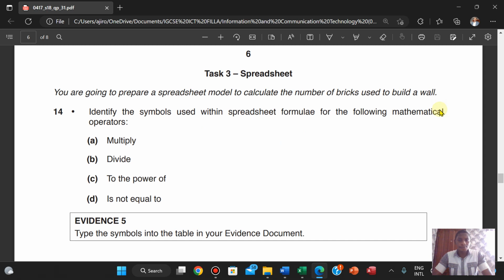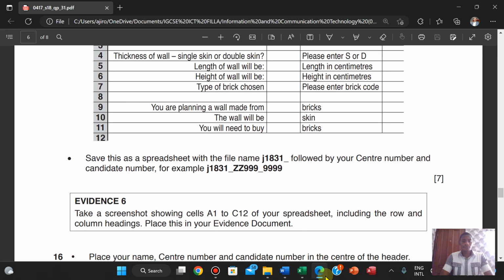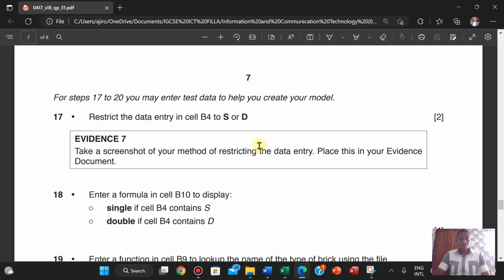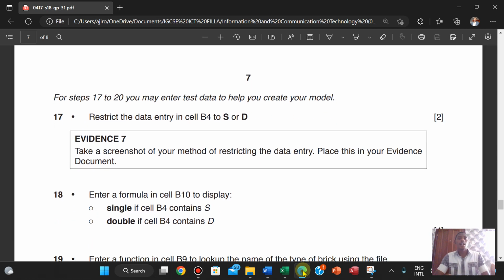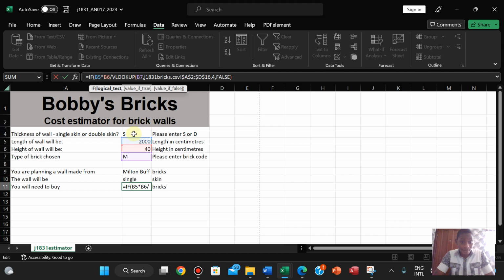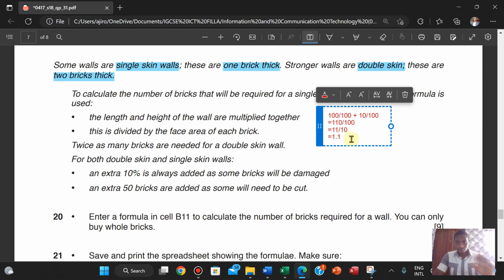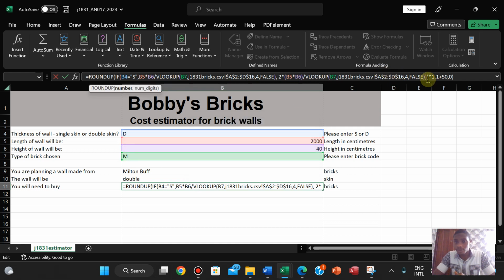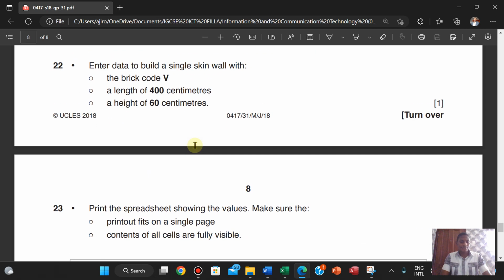IGCSE ICT (0417/0983) Paper 3 Data Analysis (Spreadsheet) May June 2018 Variant 31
Ajiro Tech offers Personalized Paid Tuition for:
- ICT (0417/0983)

0417/31/m/j/18
0983/31/m/j/18